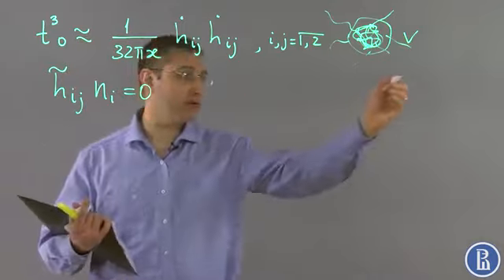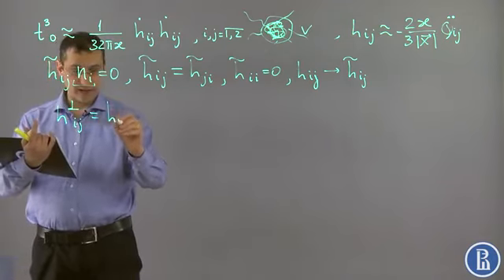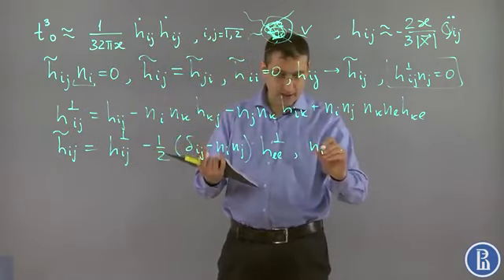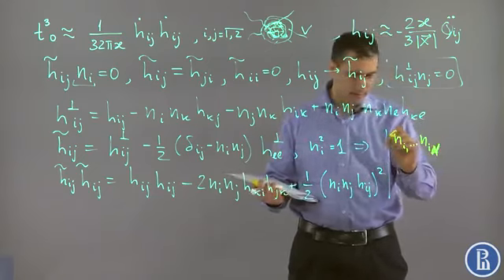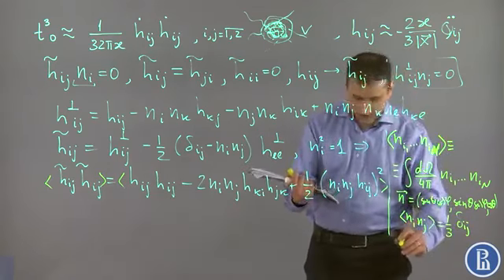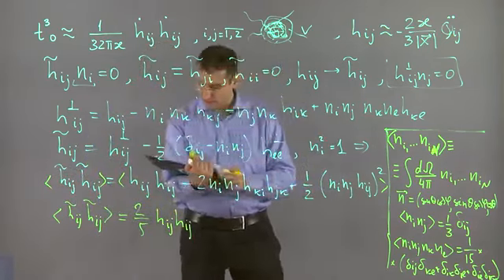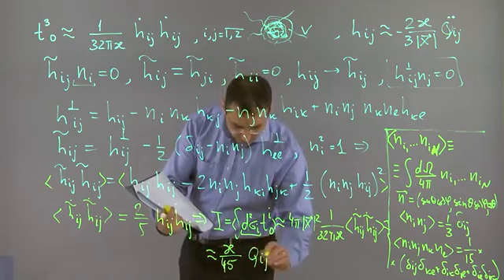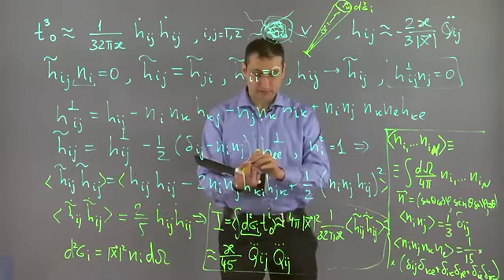49 Intensity of the radiation Higher School of Economics Coursera